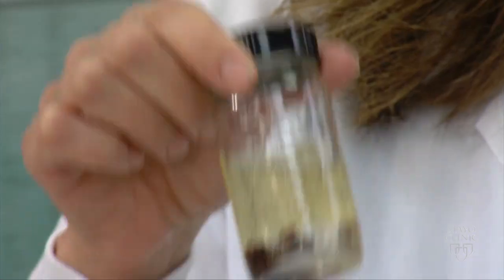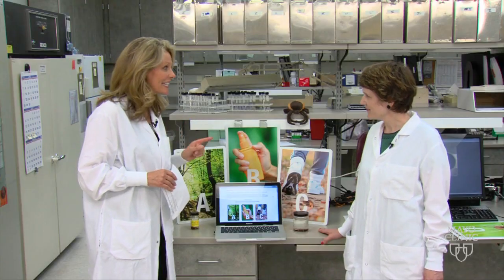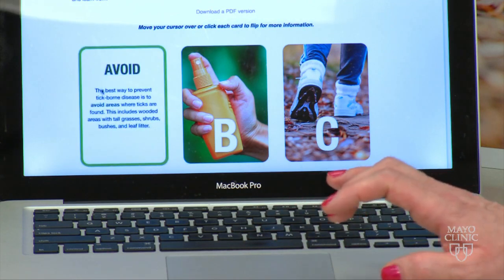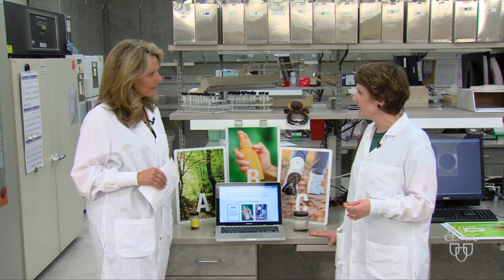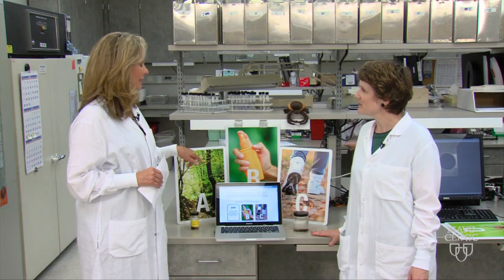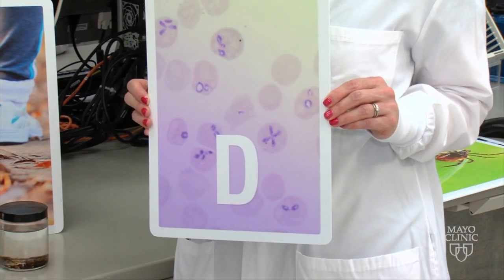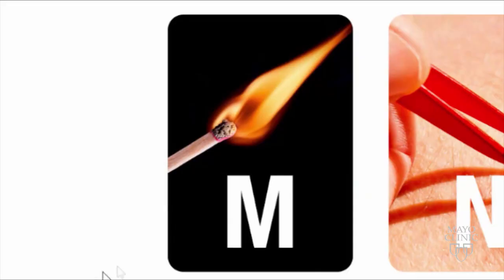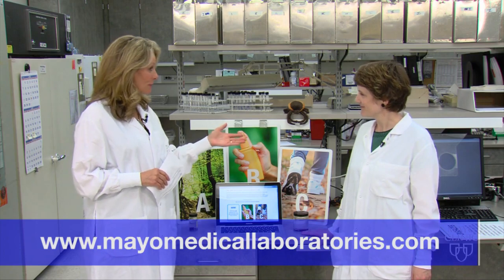Learn the ABCs of Ticks with Dr. Bobbi Pritt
More areas in the United States are seeing human cases of Lyme disease. A recent report by the Centers for Disease Control and Prevention (CDC) shows a significant increase in geographic areas — as much as 320 percent in the Northeast — determined as high risk for contracting the tick-borne illness. The Mayo Clinic Department of Laboratory Medicine and Pathology and Mayo Medical Laboratories have developed “The ABCs of Ticks" flash cards to help protect you against tick-borne diseases.